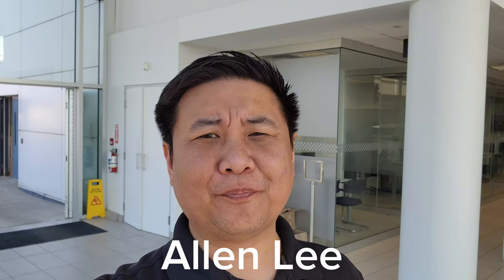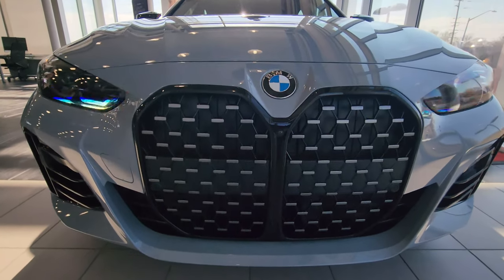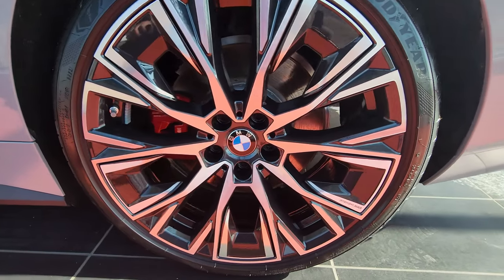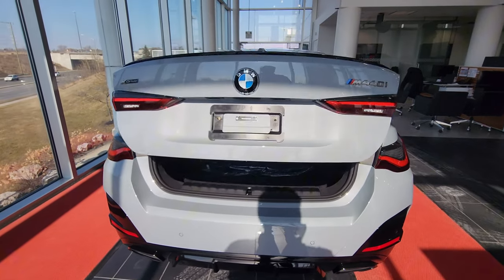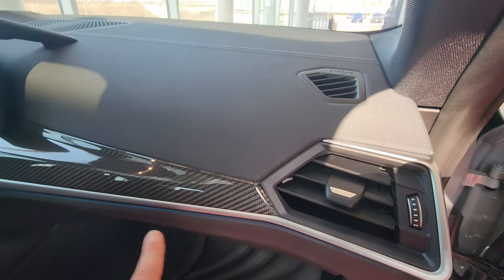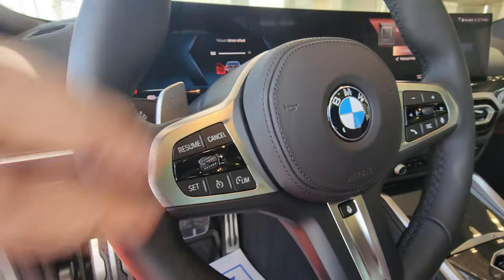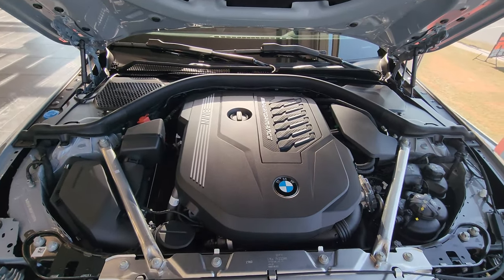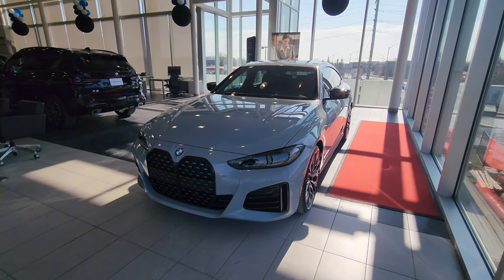NEW ARRIVAL! 2024 BMW M440i xDrive Gran Coupe Legacy Edition Brooklyn on Tacora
The rare 2024 BMW M440i xDrive Gran Coupe Legacy Edition on Brooklyn Grey Metallic on Tacora Red Vernasca Leather!  1 of 75 Brooklyn among 300 units total for the Canadian market!

Congratulations Sanjive!

Canadian Pricing:
13AW - 2024 BMW M440i xDrive Gran Coupe Legacy Edition - $71,400.00
ZTR - Legacy Edition - $10,350.00
C4P - Brooklyn Grey Metallic - $0.00
MAG6 - Tacora Red Vernasca Leather - $0.00